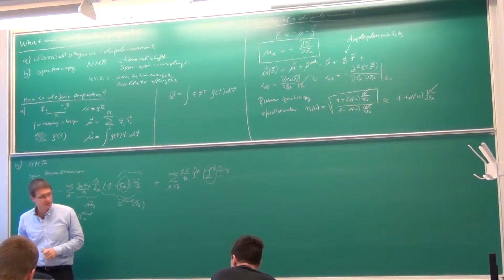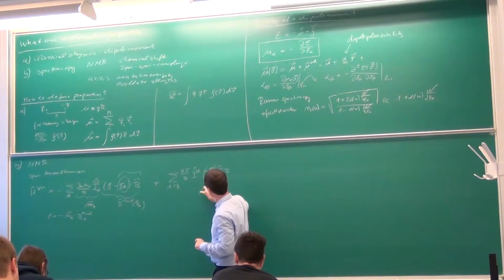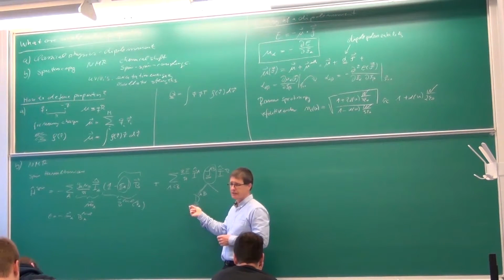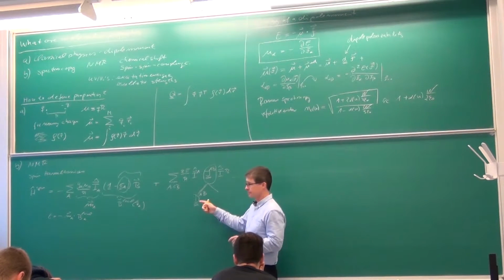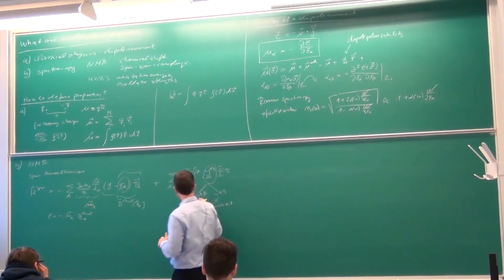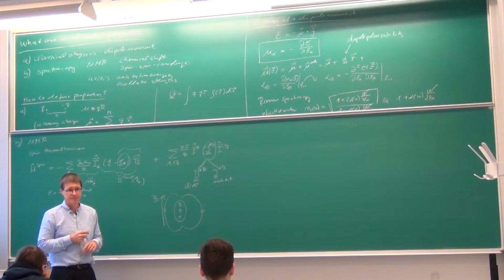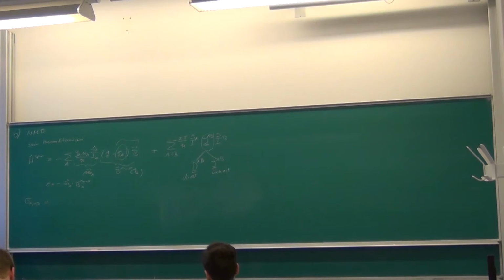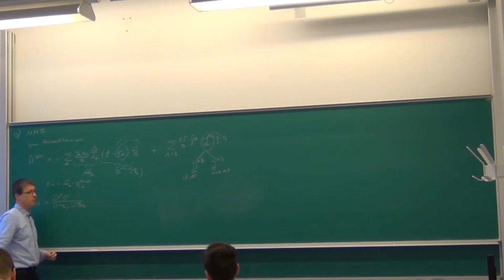CompChem: Properties: 6. NMR shielding and spin spin coupling tensor